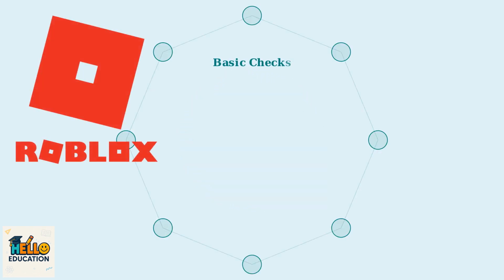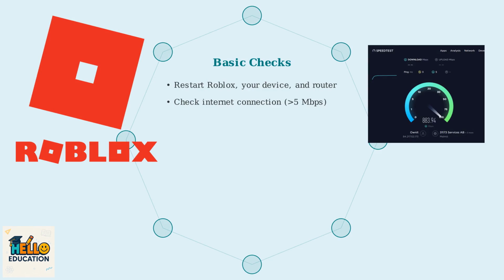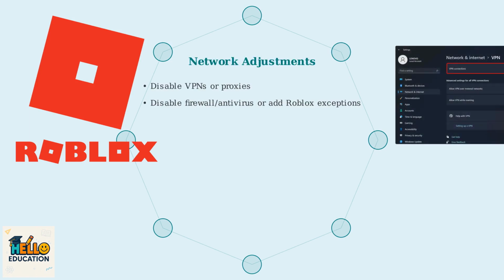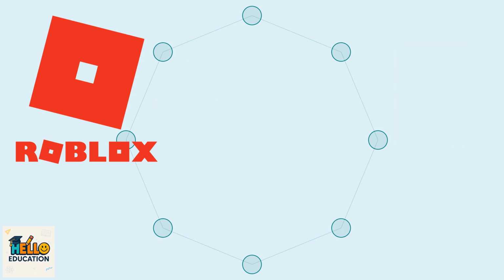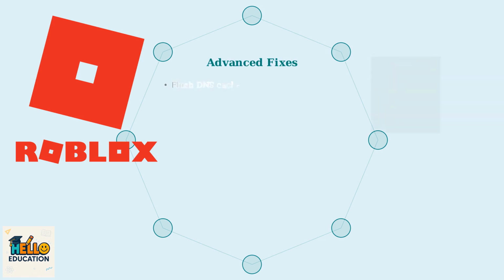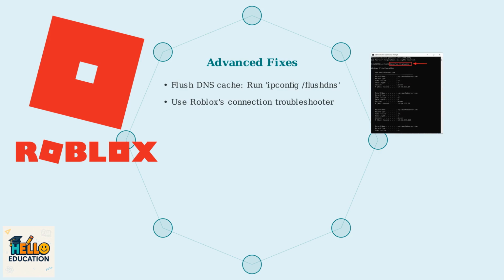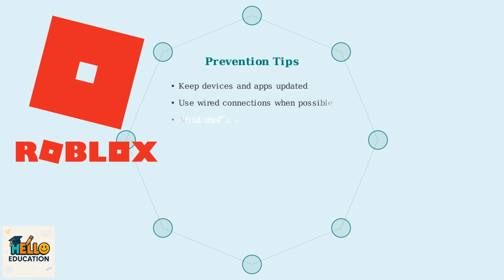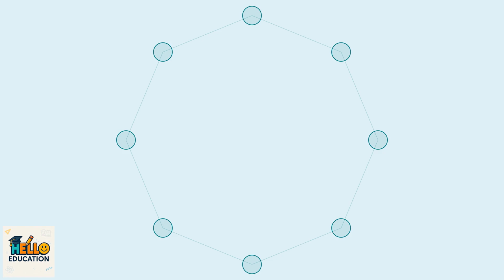What Is Error 272 in Roblox and How to Fix It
This error appears when Roblox detects exploits or suspicious software. Remove third-party tools, restart your PC, and reinstall Roblox.